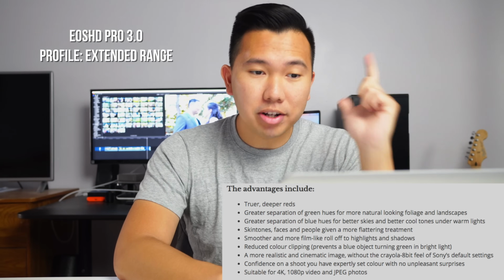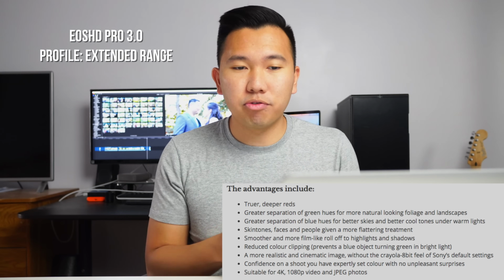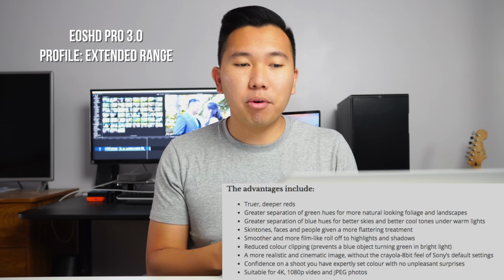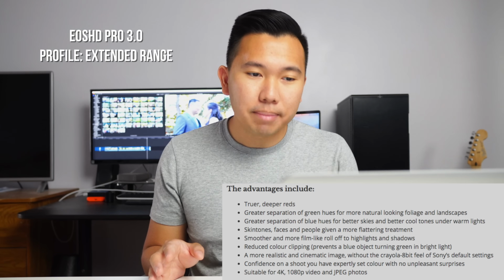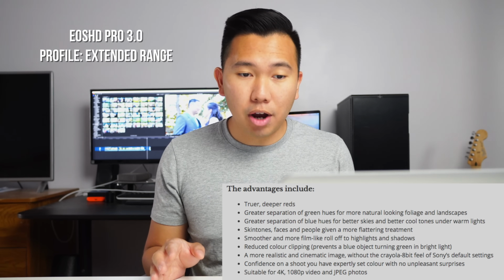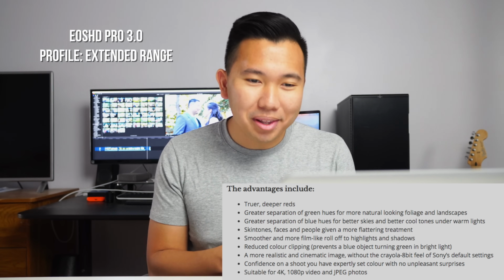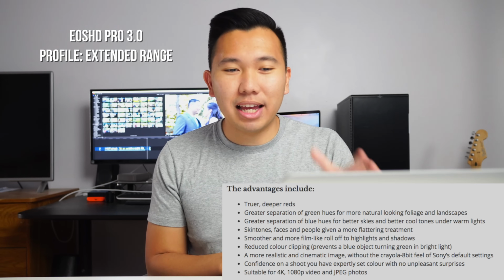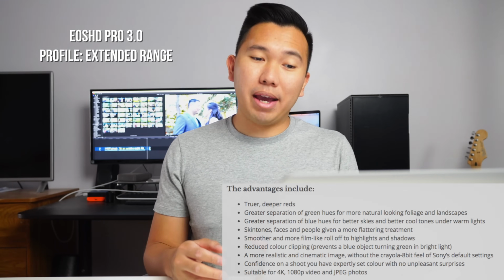NEW Picture Profiles for Sony a6500 a6300 a7S II a7R II RX100 V? - FAQ Friday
New Picture Profiles & Best Cameras to start Wedding Photography & Videography
FAVORITE VIDEO GEAR
BEST SONY APS-C LENSES

EOSHD PRO 3.0
STURDY MONOPOD (Amazon)
BASIC WEDDING PHOTO GEAR

📸  How I Shot This Video (Links below direct to Amazon)